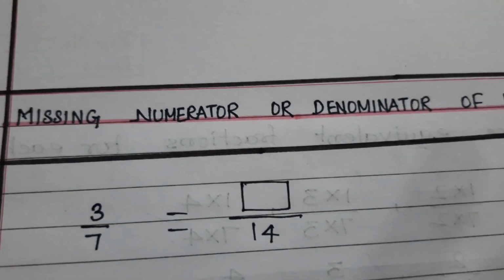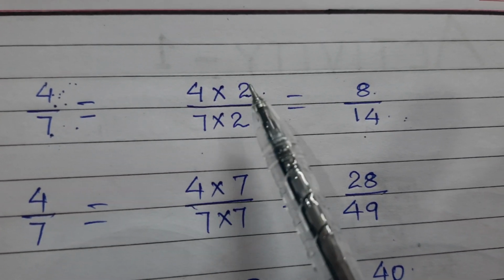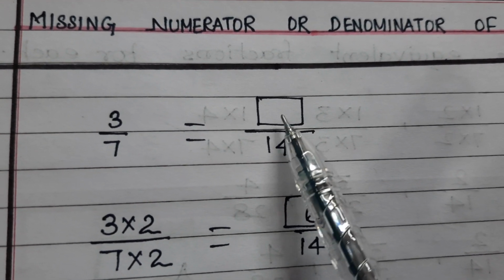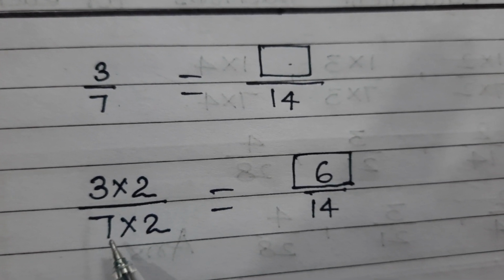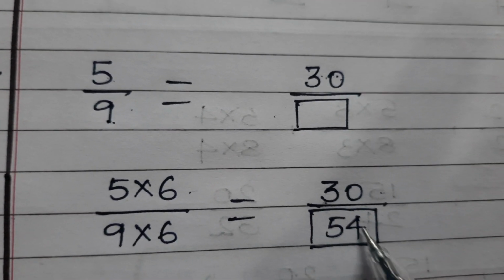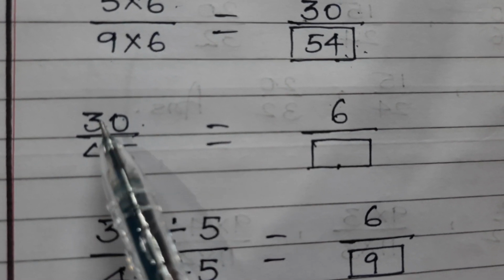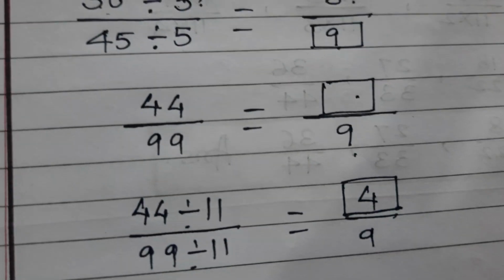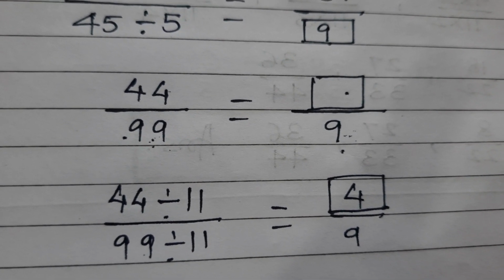missing numerator or denominator